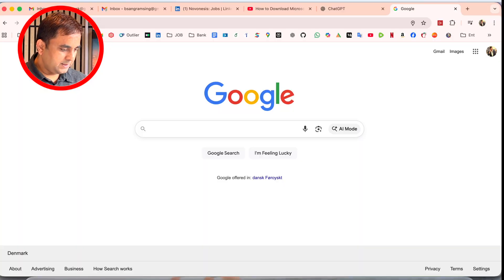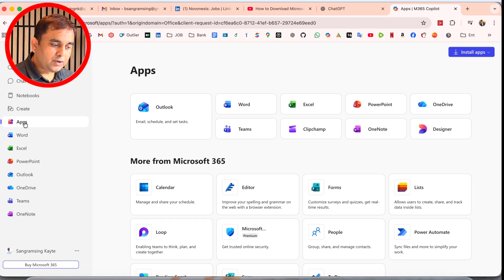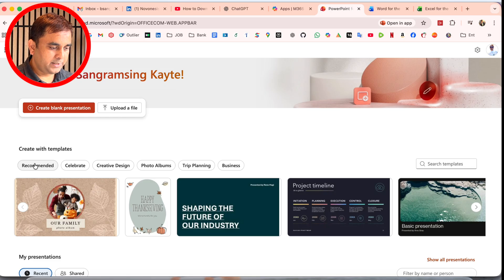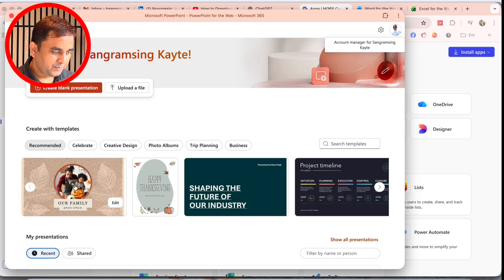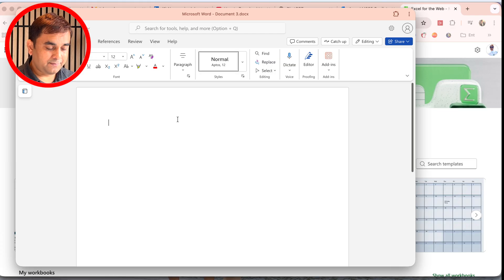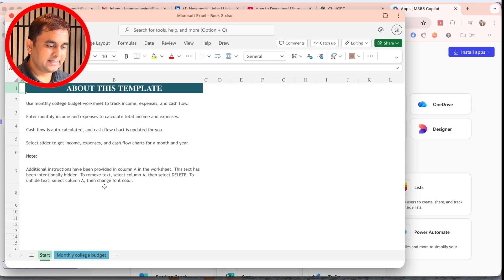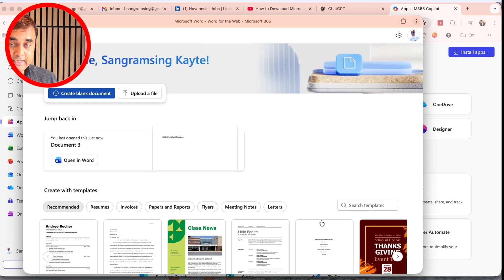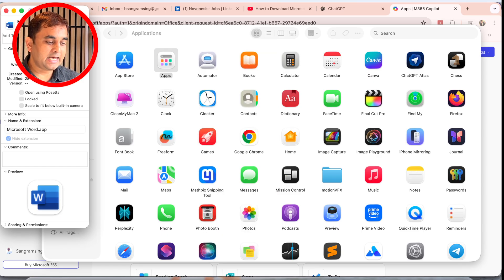How to Download & Use Microsoft Office FREE on Mac (2025) | 100% Working & Safe Method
We'll see in this video, Want to install Microsoft Office FREE on your Mac in 2025? In this quick step-by-step tutorial, I’ll show you the exact working method to download, install, and start using Microsoft Office apps like Word, Excel, PowerPoint, Outlook, and more — completely free and 100% safe.

This method works on macOS Sonoma, Ventura, Monterey, and all MacBook models including MacBook Air, MacBook Pro, iMac, and Mac Mini.

No tricks. No viruses. Just a clean, easy-to-follow guide.

⏬ What you’ll learn:
✔ How to download Microsoft Office for free on Mac
✔ How to install Word, Excel, and PowerPoint
✔ How to activate & use Office online
✔ Best alternatives if Office doesn’t work
✔ Tips to avoid fake downloads & unsafe sites

⏱️ Video Timestamps
00:00 – Intro: Free Microsoft Office on Mac (2025)
00:18 – Step 1: Access the official Microsoft download page
00:48 – Step 2: Install Office apps on macOS
01:28 – Step 3: Sign in & activate free Office access
02:05 – Step 4: Using Word, Excel, PowerPoint for free
02:42 – Bonus: Office alternative tools (free)
03:20 – Important cautions & safe download tips
03:50 – Final summary

✨ Drive the Future with Tesla